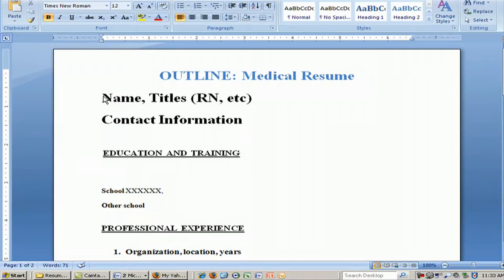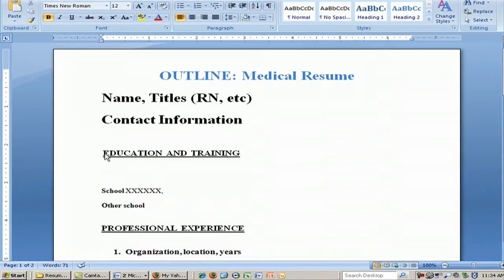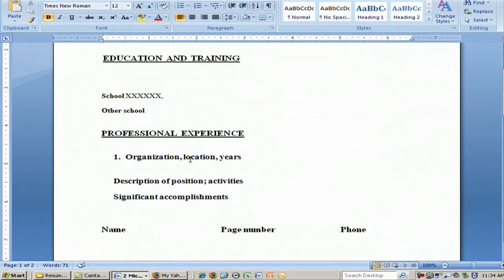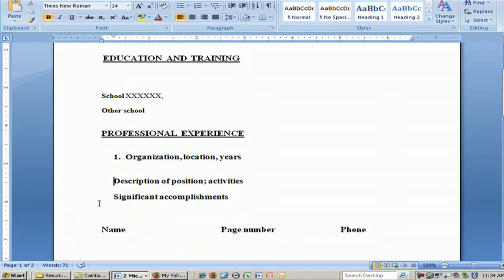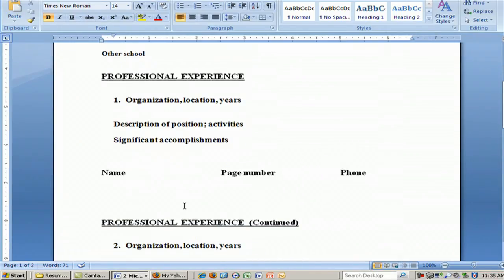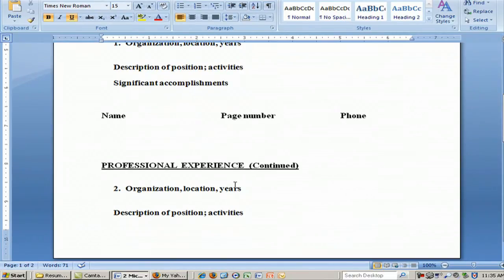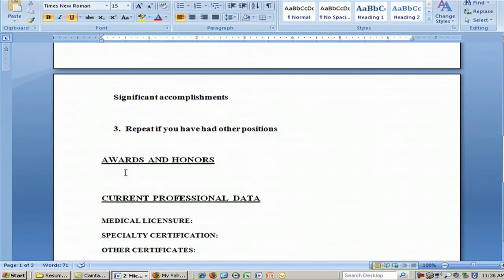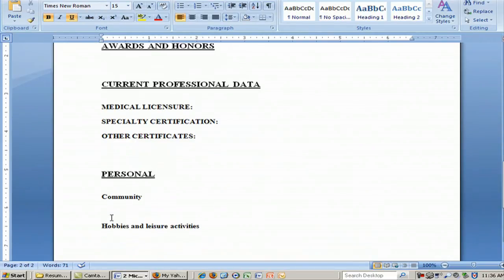Resume Writing Tips : How to Write a Resume for a Nursing Assistant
Nursing assistant resumes should emphasize involvement in any organizations within the nursing field, any awards for patient care and any other experiences that are significant and stand out. Create a concise resume to get the interview for a nursing assistant job with help from an experienced career coach in this free video on resume writing.

Expert: Jess Dods
Bio: Jess Dods, the founder of Right Choice Careers LLC, is a career coach with 13 years of experience working with clients around the globe to find the right job.